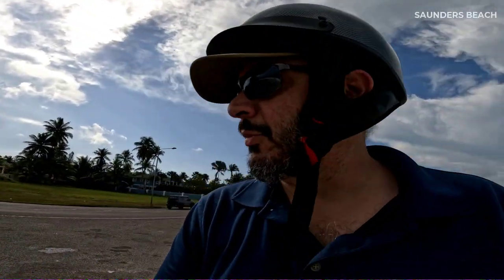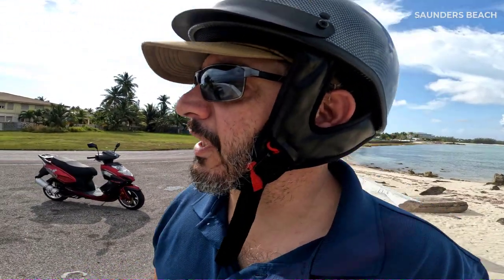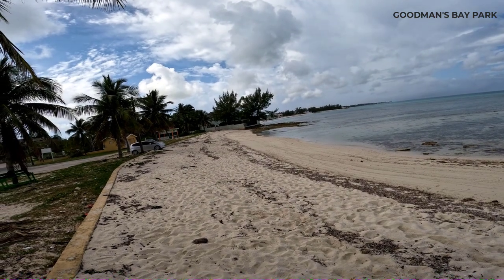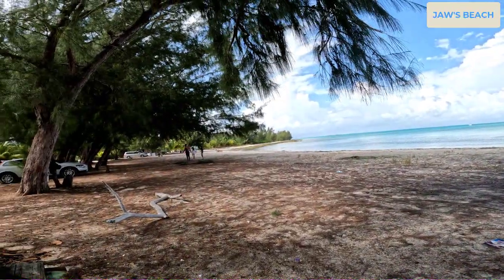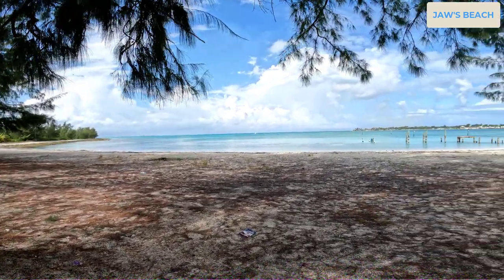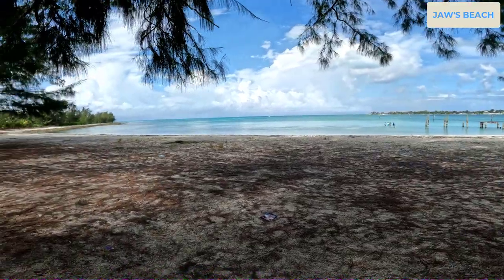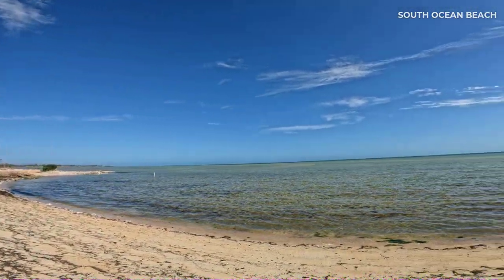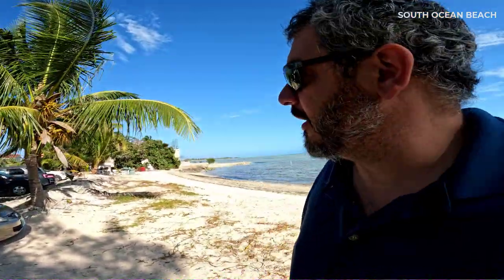EP4. Bahamas Adventure. Tour around Nassau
I take a rented scooter and go around the island, which is 20 miles long and 6 miles across. A full day of riding and having fun, including some offroad!